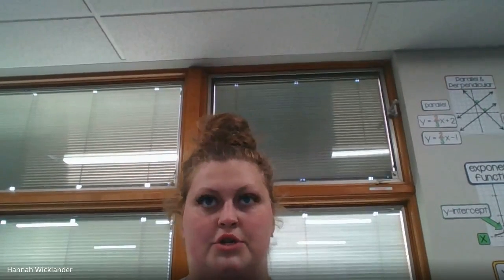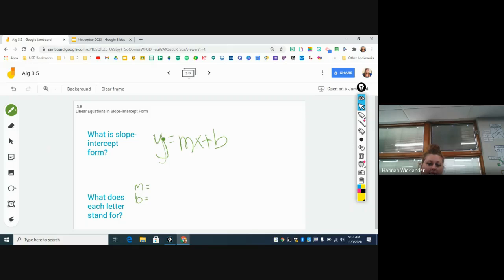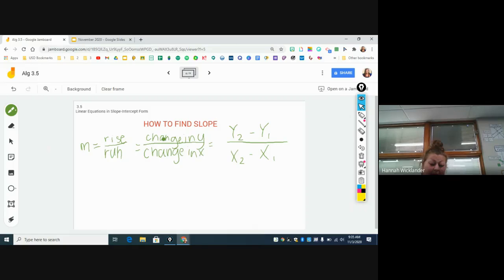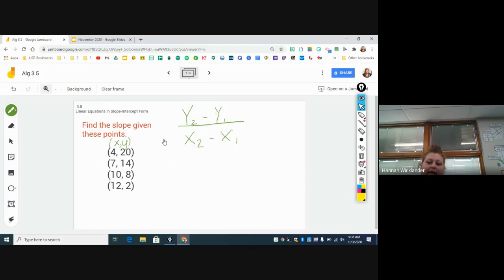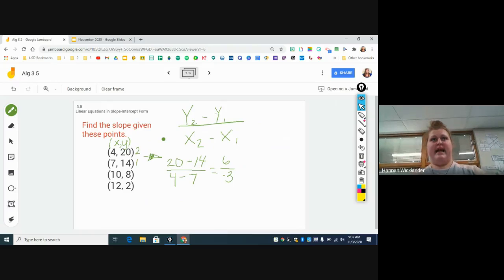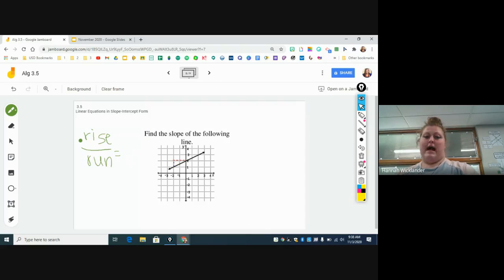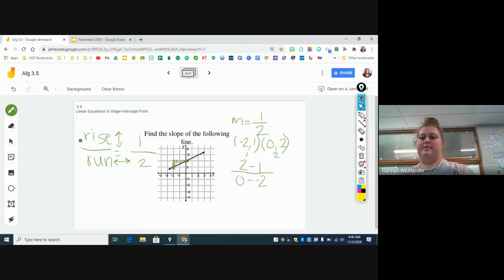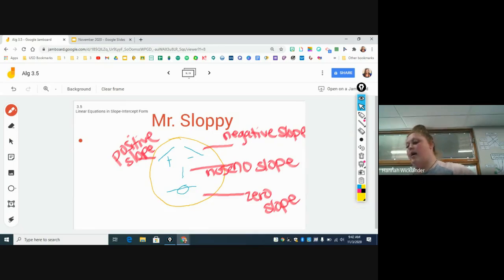Algebra 1 11-3